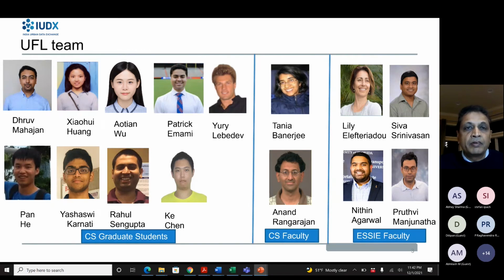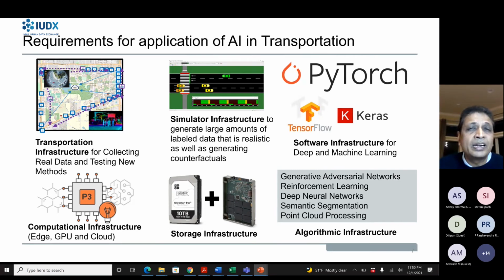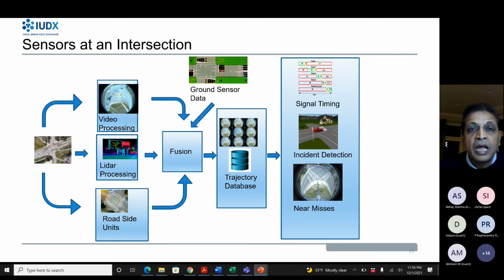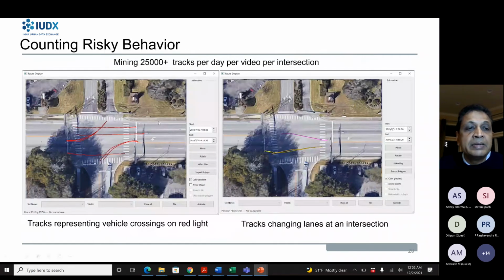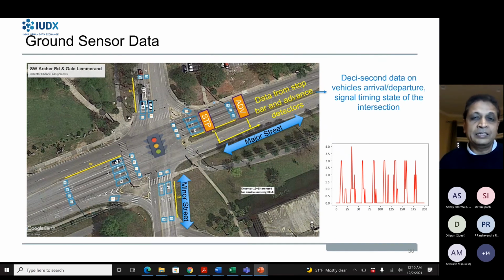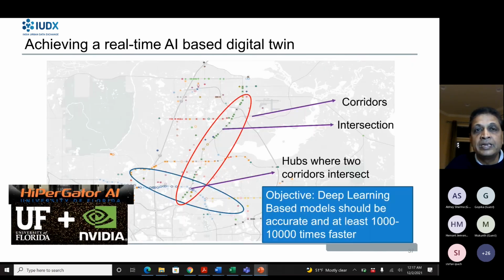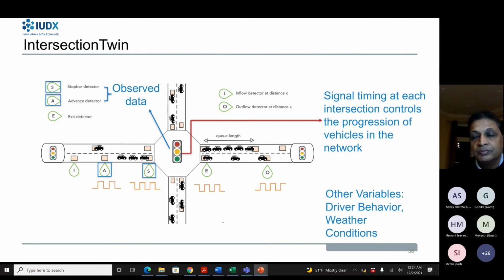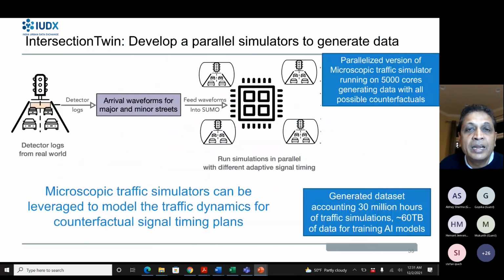Data Dialogues: Session 1: Leveraging AI for Smart Transportation